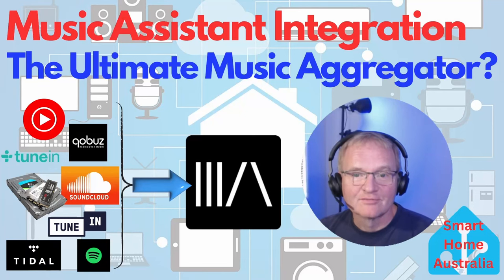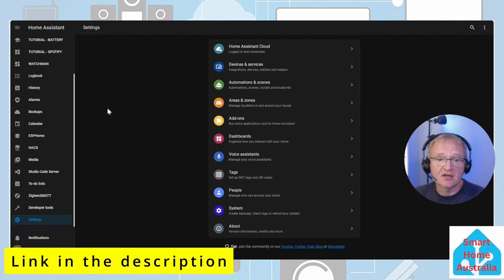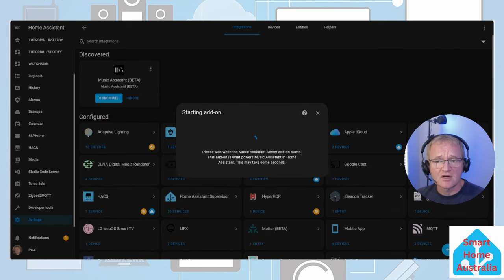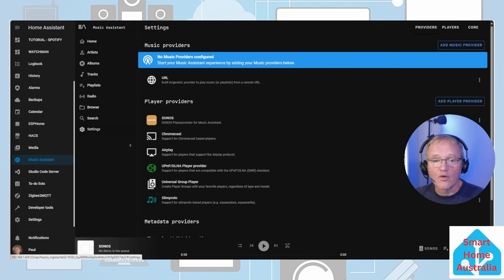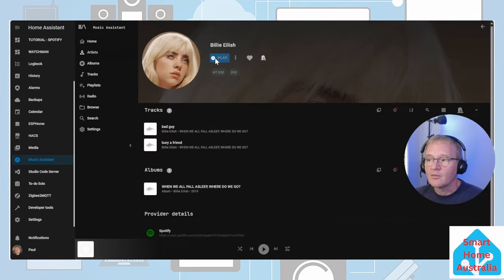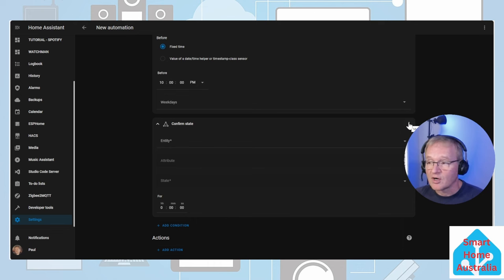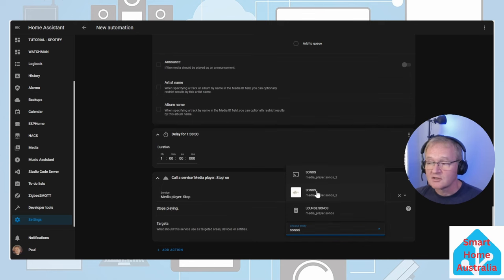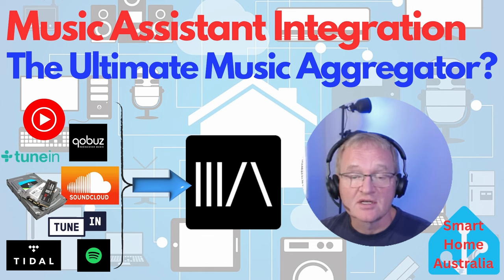MUSIC ASSISTANT - The Ultimate Music Streaming Service Aggregator for HOME ASSISTANT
Welcome to our tutorial on integrating the Music Assistant with Home Assistant. This video provides a comprehensive guide on how to enhance your smart home experience with seamless music integration.

Overview: Music Assistant is a powerful tool that integrates with Home Assistant, allowing you to control your music from the same platform that manages your smart home devices.

Streaming Services: Music Assistant supports a wide range of streaming services, including but not limited to Spotify, Apple Music, YouTube Music, and Tidal. This ensures you have access to your favorite music, no matter which service you prefer.

Supported Players: Music Assistant is compatible with a variety of players such as Sonos, Google Cast, and Squeezebox. This means you can enjoy your music on your preferred audio hardware.

Installation and Configuration: Our step-by-step guide will walk you through the installation and configuration process of Music Assistant into Home Assistant. We’ll cover everything from initial setup to fine-tuning settings to suit your personal preferences.

Sample Automation: To give you a taste of what’s possible, we’ve included a sample automation that plays Christmas music when you arrive home in December. Imagine walking through the door to the sound of your favorite holiday tunes - that’s the magic of Music Assistant!

___ 🕒📩 Timestamp 🕒📩 ___
00:00 – Introduction
01:22 - Installation and Configuration
06:03 - Automations
09:26 - Roundup

Condition Code:
{{ now().strftime("%m") == "12" }}